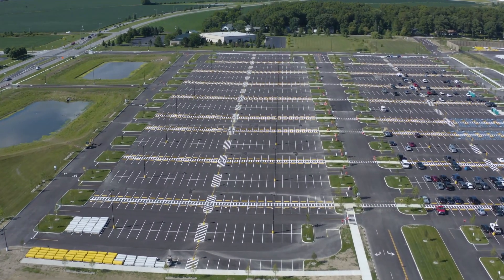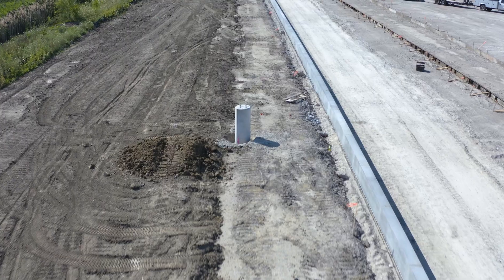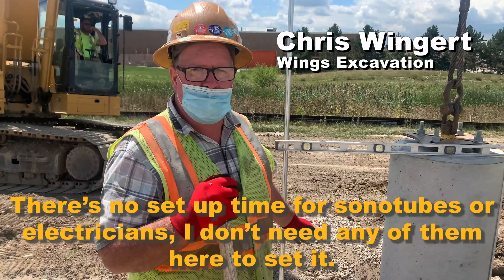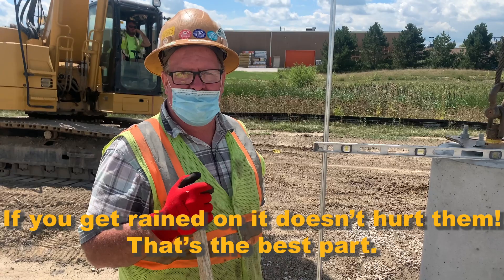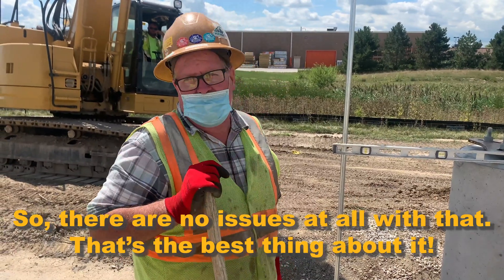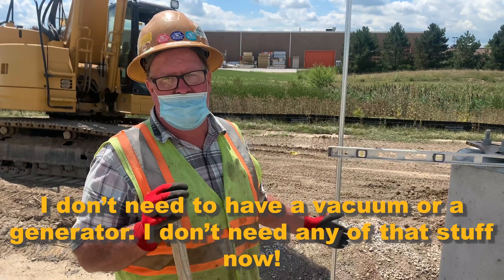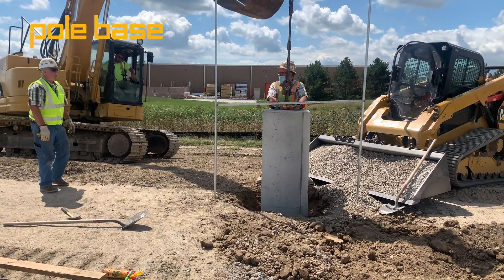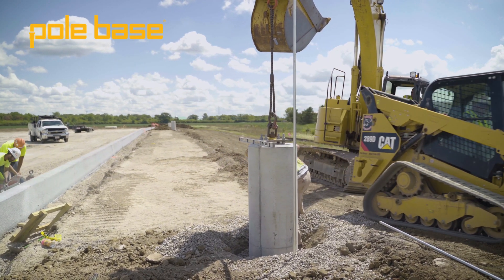Why Contractors Use Precast Light Pole Bases On-Site (Contractor Interview)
In this video, we interview Chris Wingert of Wings Excavation on-site as he installs a precast light pole base on a job site.

Chris says precast light pole bases:
1. Install 2 hours faster PER BASE than cast-in-place alternatives
2. Can be installed in rain and high water levels
3. Can be installed in both hot and freezing weather conditions

Pole Base is a precast light pole base system that can be purchased in major markets throughout North America through our network of precast concrete manufacturers!